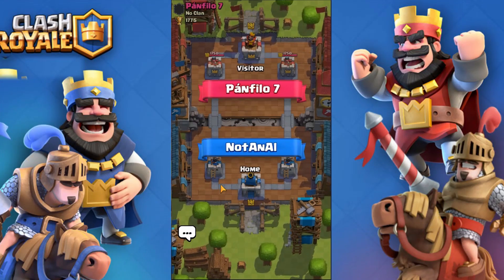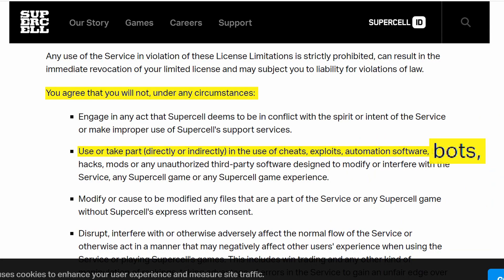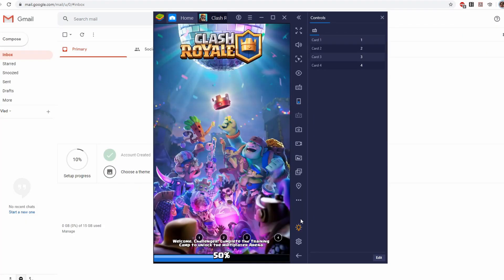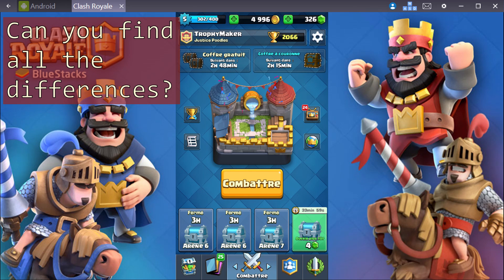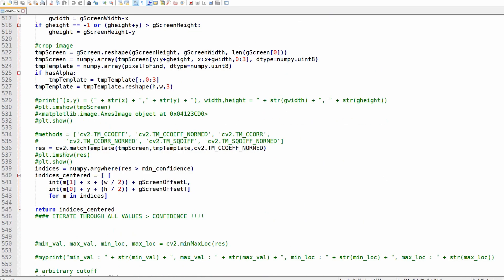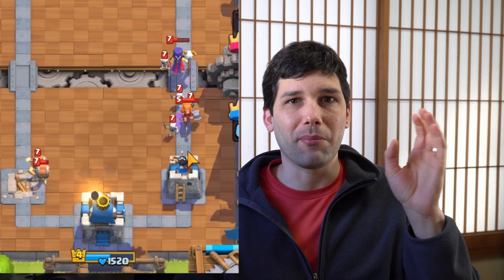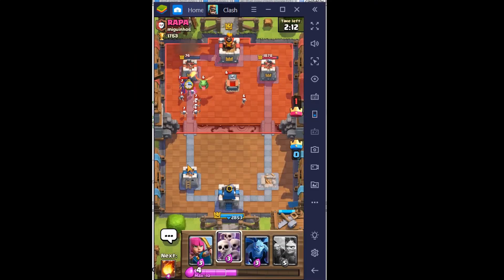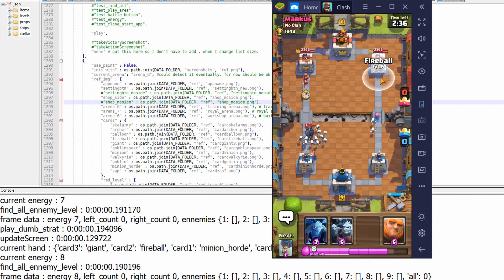I Coded an AI that Plays Clash Royale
This was made when Clan Wars first started and you only needed clanmates to farm crowns.

Watch how I setup Clash Royale on my PC with Bluestacks to create a Python Bot that plays Clash Royale for me.